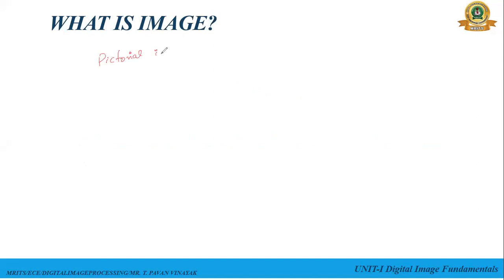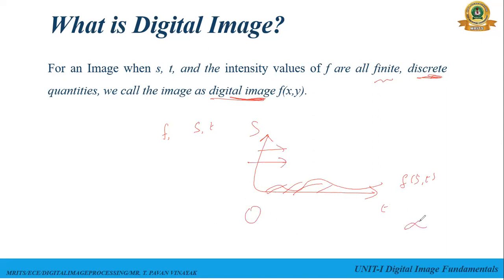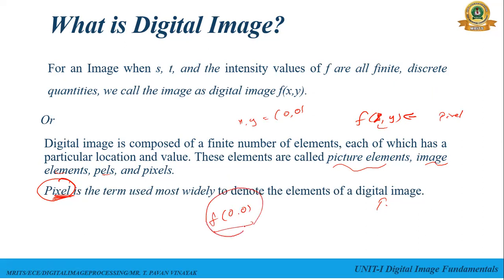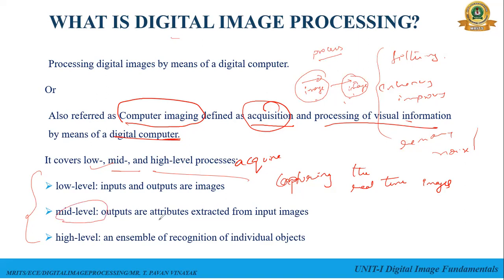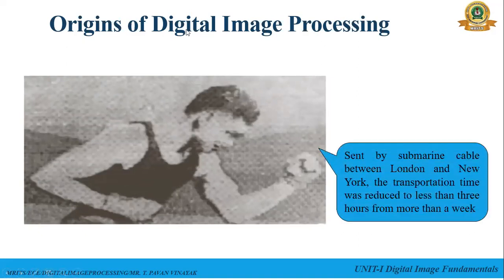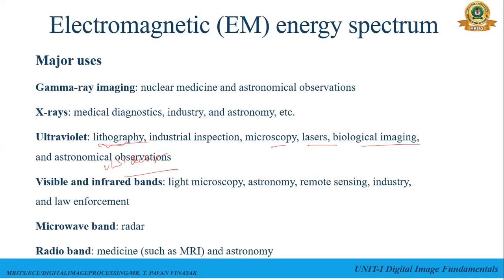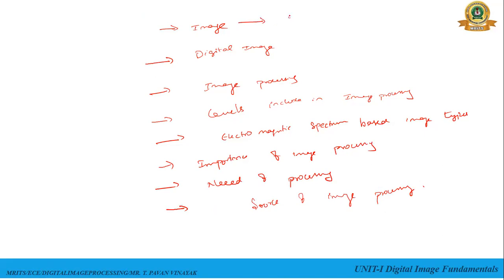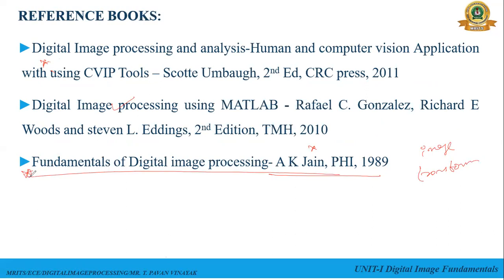Introduction to Digital Image Processing